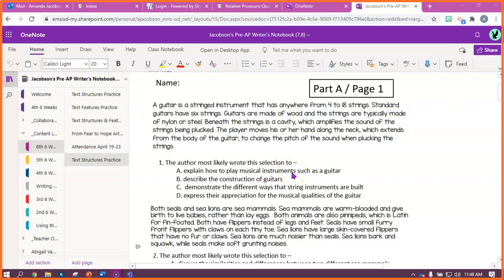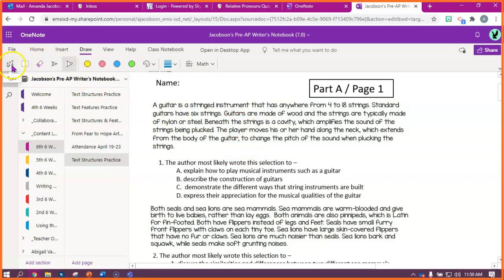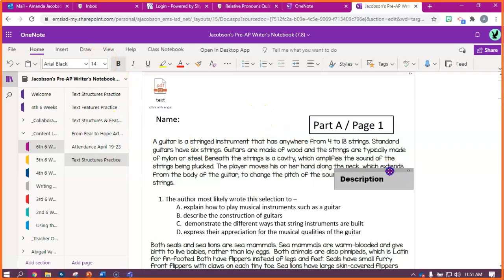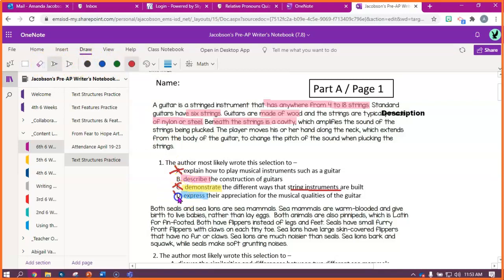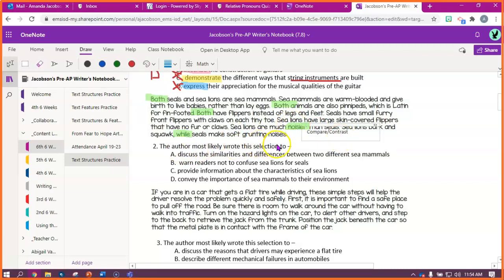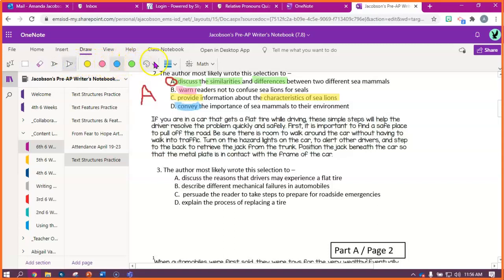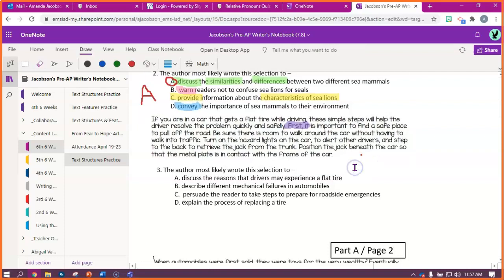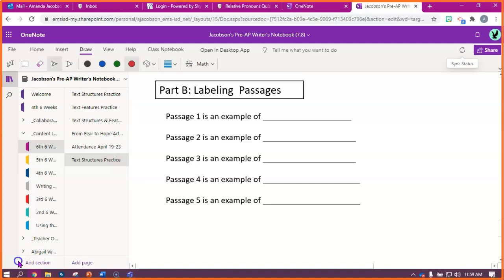Text Structures Assignment Instructions